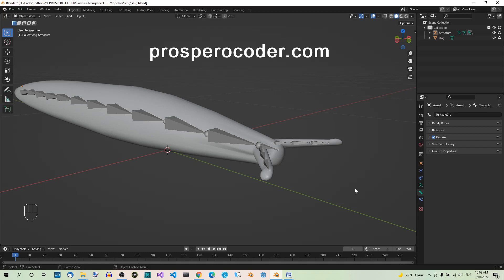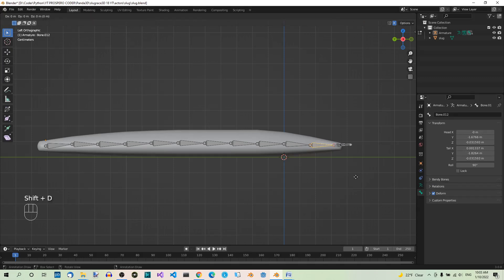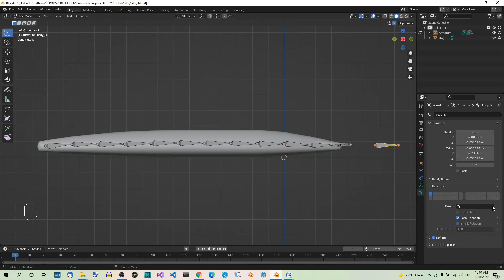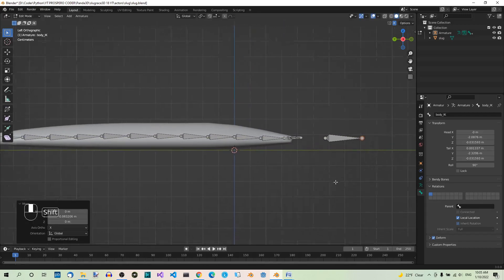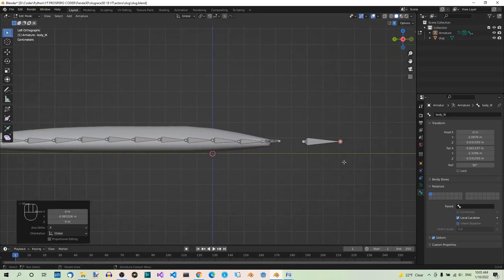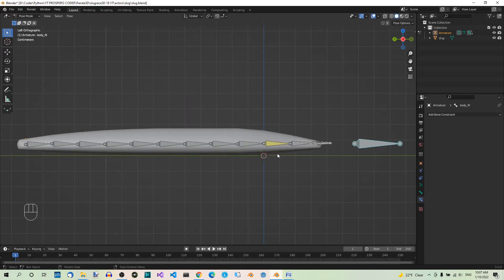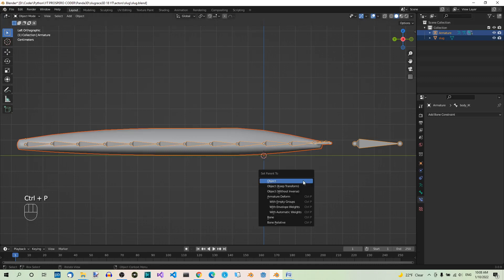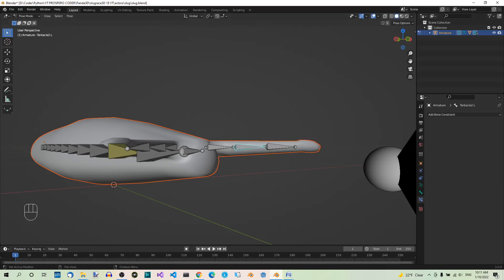Panda3D Part 18 – Inverse Kinematics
the previous part of the Panda3D series we rigged our slug model. Today we’ll see how to use inverse kinematics, or IK for short, to give ourselves more control over how the bones move.
You can purchase my GUI Programming with Python and Kivy book in four versions. Here are the links:

1) ebook - pdf version on my website - in full color:
Here you can see the description of the book, sample graphics from the book and the full table of contents.

2) ebook - Kindle version on Amazon - in full color:

3) paperback version on Amazon - in black and white:

4) paperback version on Amazon - in full color: